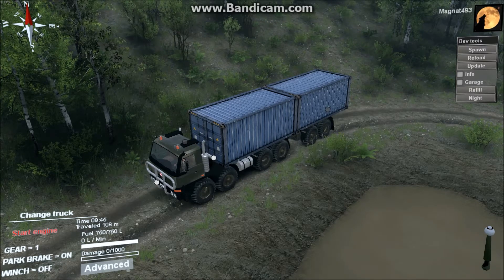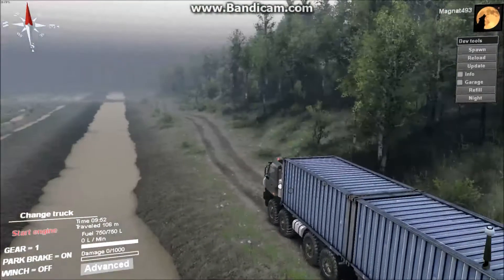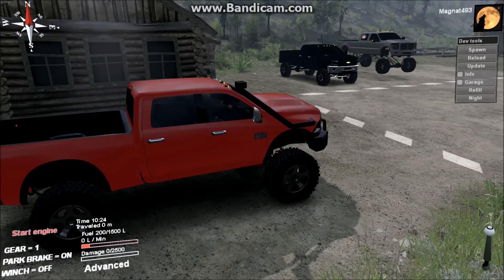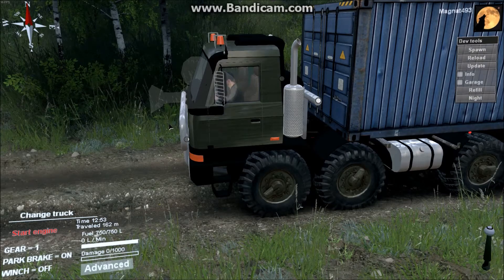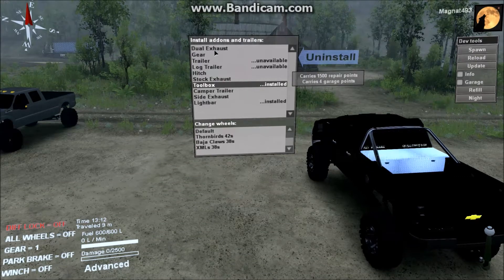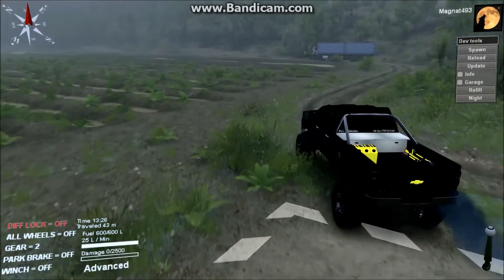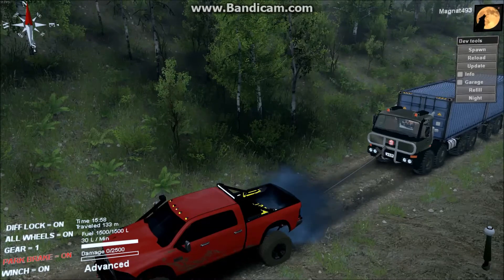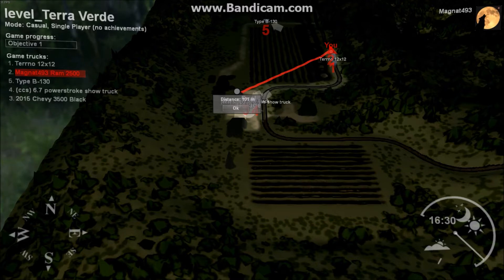Spintires Flat tow challenge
This time we take the 3 trucks from the fullsize tow challenge and ask the impossible..